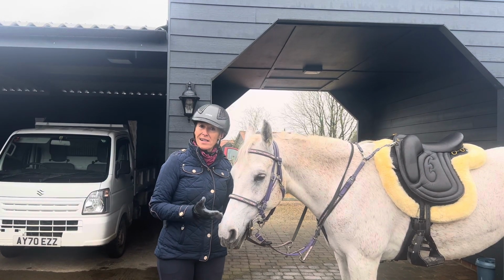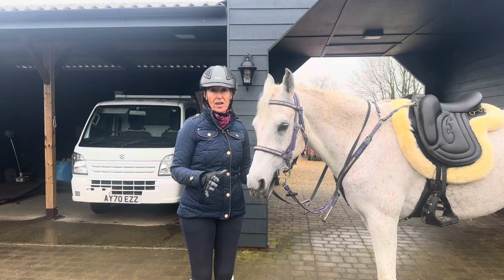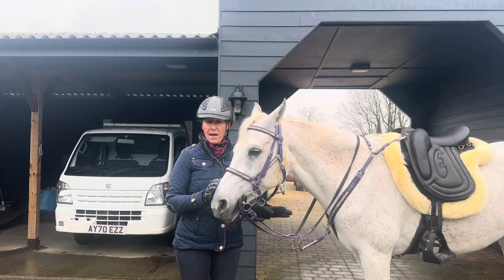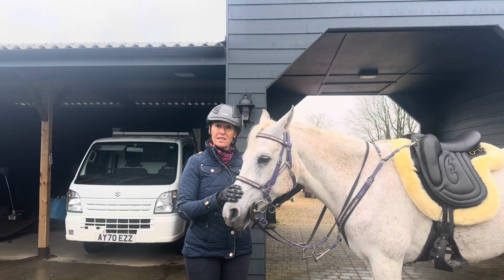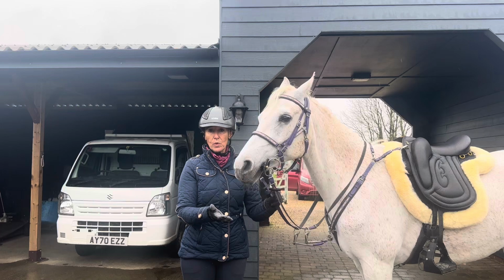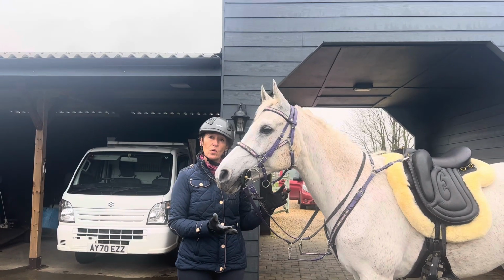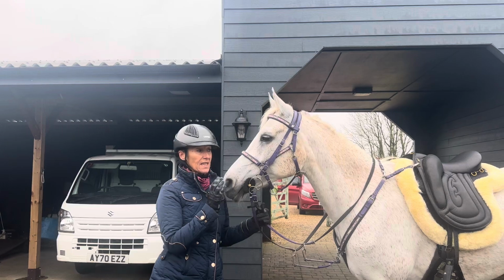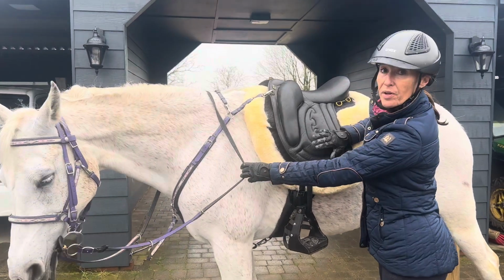Test ride for the new ReactorPanel Evolution Panel Lock system and Lehbab saddle with Nicki Thorne.